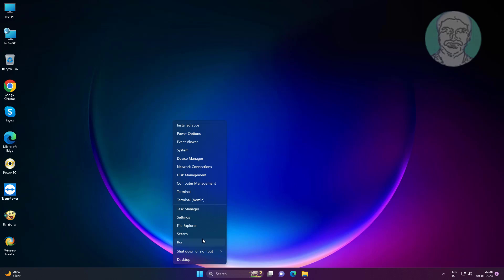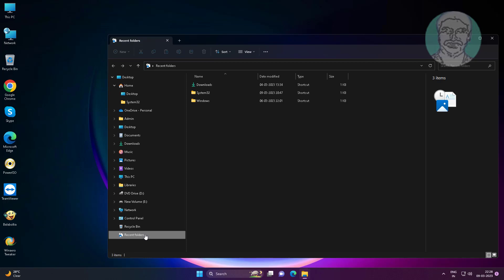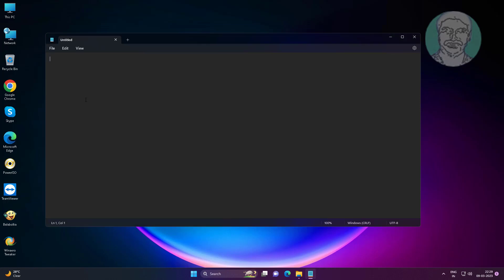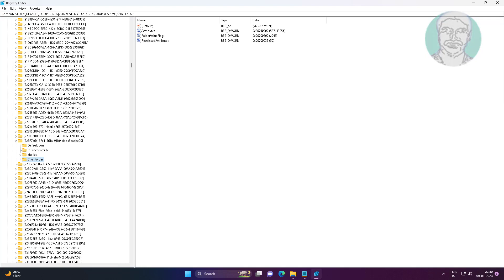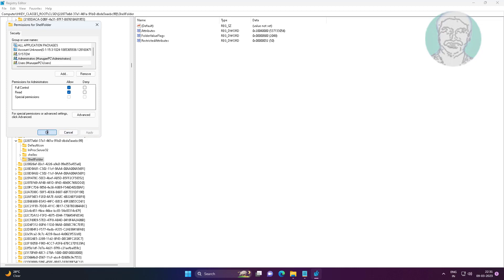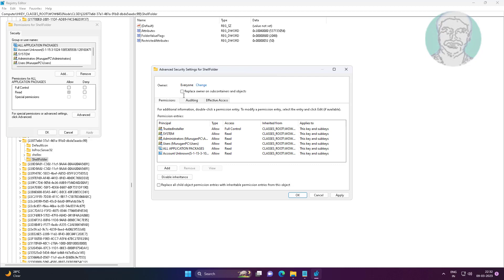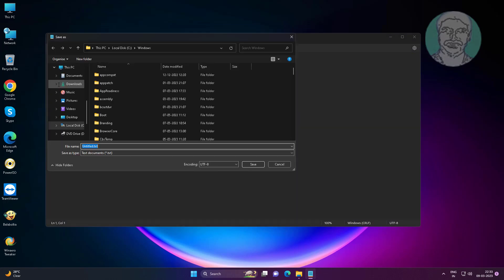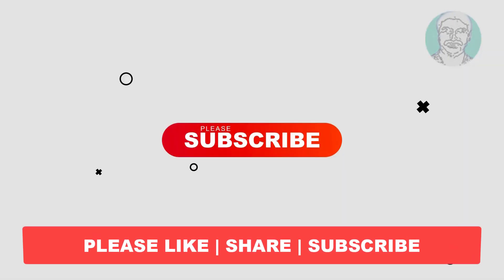How to Enable Recent Folders Including the Save As and File Open Dialog Boxes In Windows 11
This Tutorial Helps to How to Enable Recent Folders Including the Save As and File Open Dialog Boxes In Windows 11

00:00 Intro
00:20 Adding Recent Folder to Quick Access
01:56 Open Registry Editor
02:20 Change Shell Folder Permission
03:19 Change Another Shell Folder Permission
04:06 Check Save As and File Open Dialog Boxes
04:47 Closing

shell:::{22877a6d-37a1-461a-91b0-dbda5aaebc99}

HKEY_CLASSES_ROOT\CLSID\{22877a6d-37a1-461a-91b0-dbda5aaebc99}\ShellFolder

HKEY_CLASSES_ROOT\Wow6432Node\CLSID\{22877a6d-37a1-461a-91b0-dbda5aaebc99}\ShellFolder